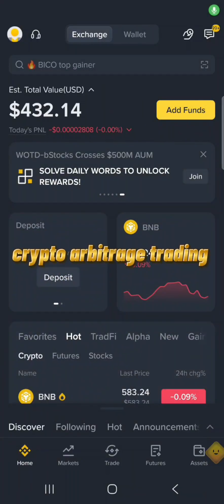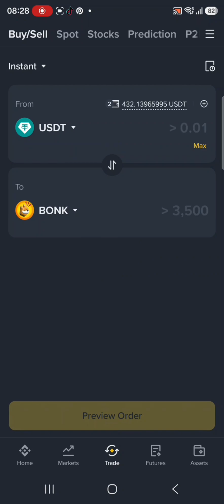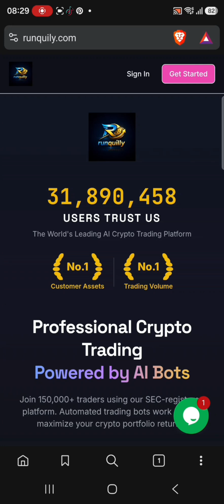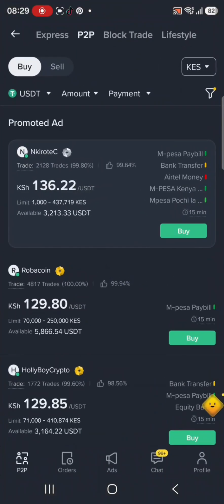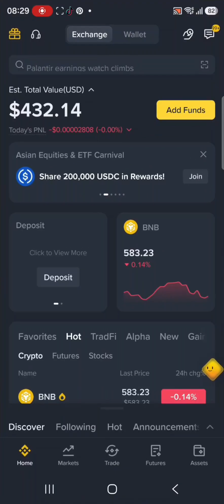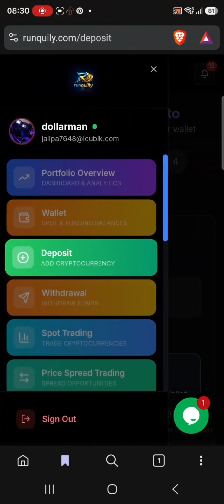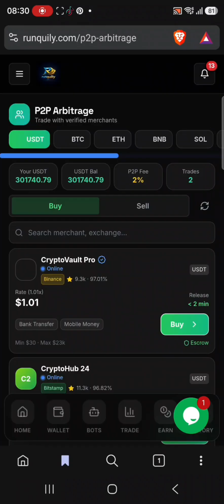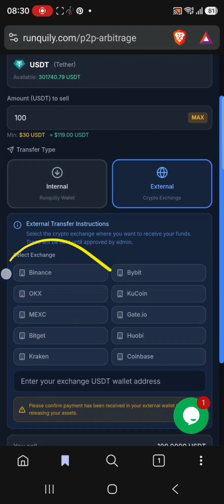From $100 to $1000 fast using crypto arbitrage (step-by-step)